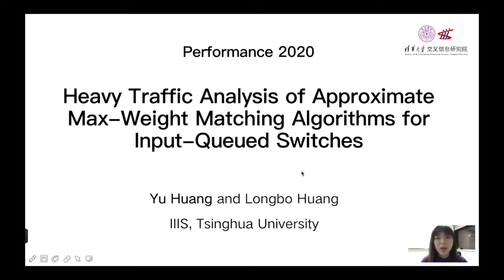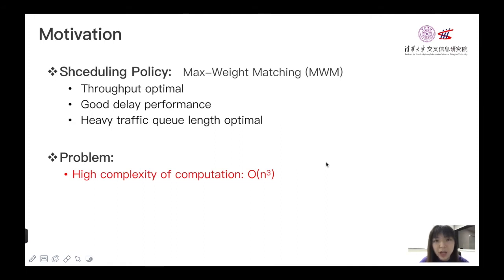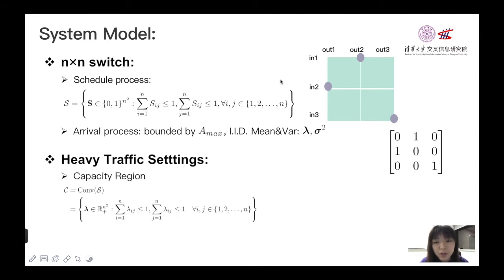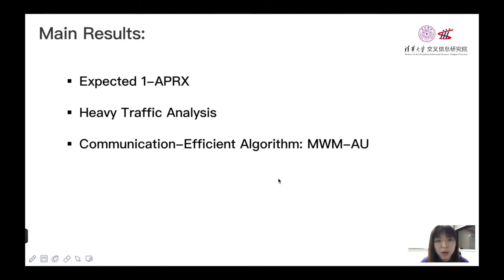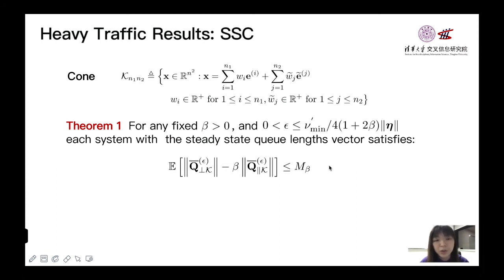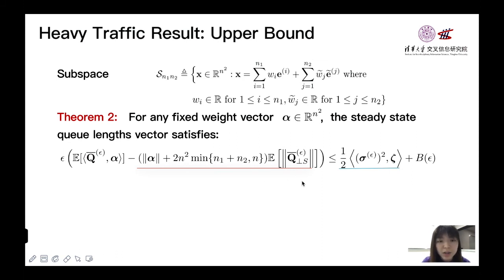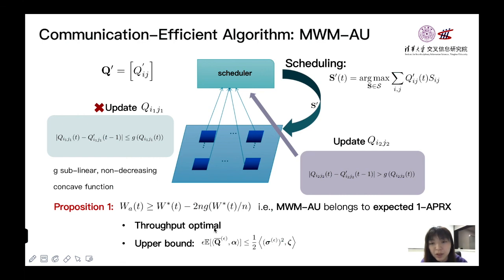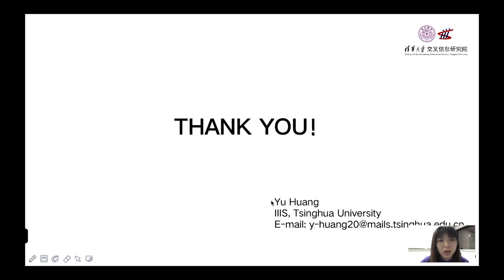Session 8 - Heavy Traffic Analysis of Approximate Max-Weight Matching Algorithms for...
Yu Huang and Longbo Huang. Heavy Traffic Analysis of Approximate Max-Weight Matching Algorithms for Input-Queued Switches
Paper 73